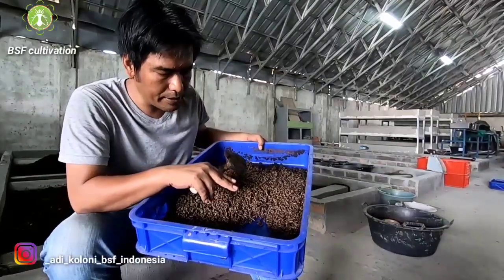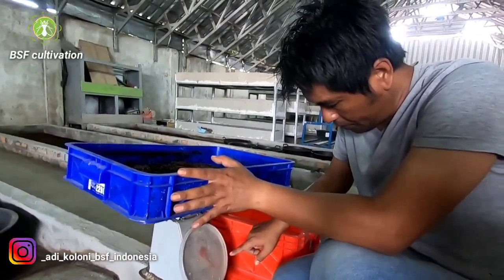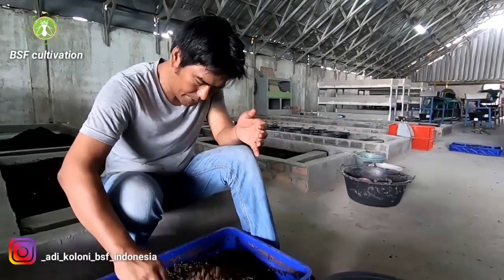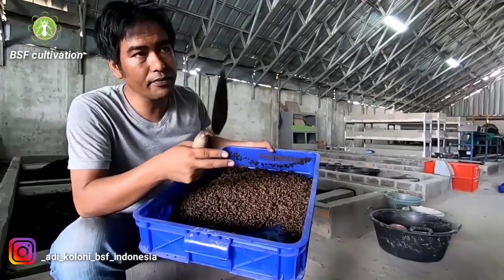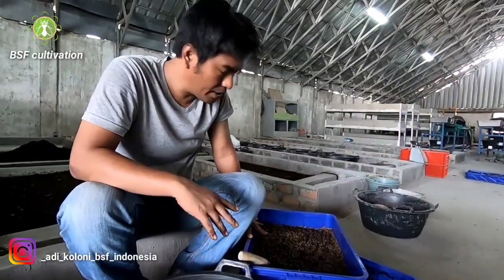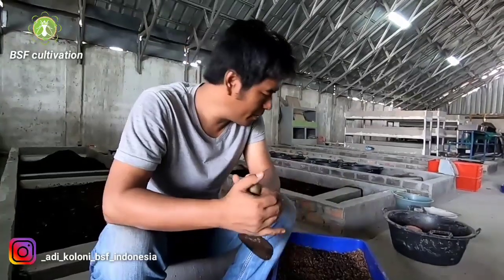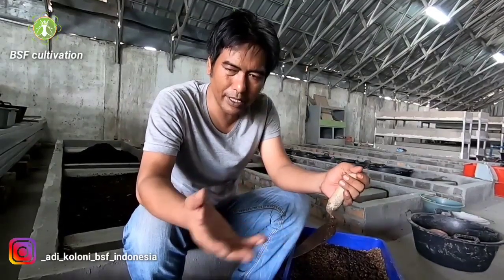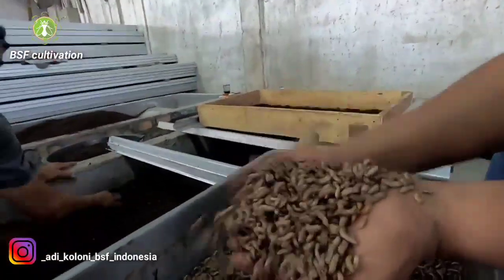1gr of BSF EGGS become 4Kg of LARVAE & more to calculate...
Whatever happens next, we came away thinking that farming black soldier fly larvae is already proving to be a unique and impactful way for some of indonesian’s most climate-vulnerable communities to derive a substantial degree of benefit  from everyday solid waste.

Black Soldier Fly is a very great for circular economy implementation in processing the organic waste.

Fanspage

Join training class